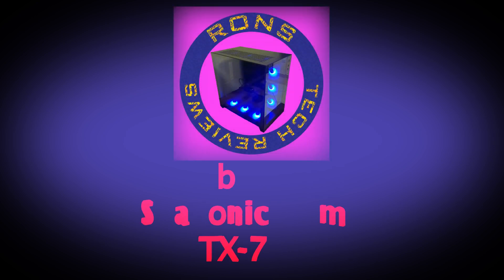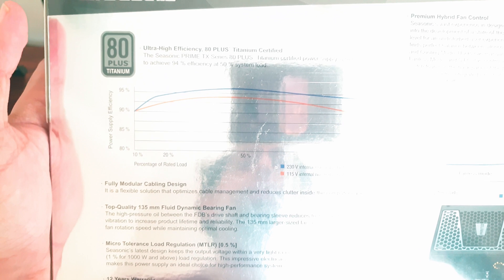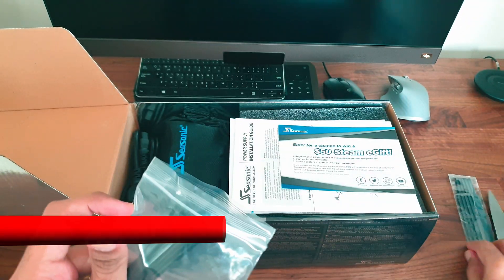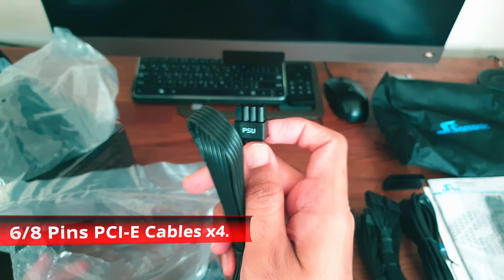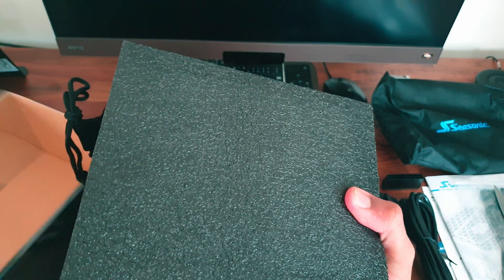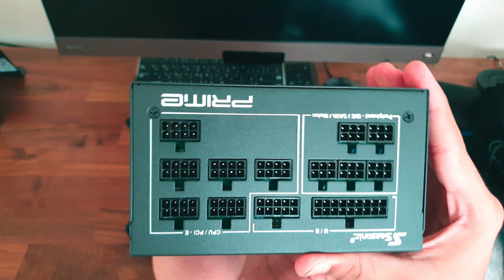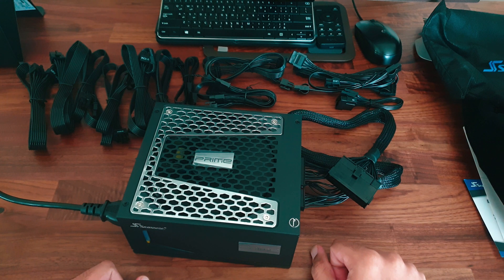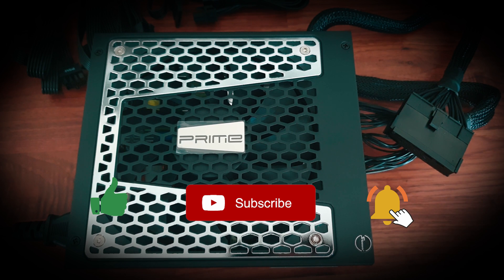Unboxing the Best PSU - Seasonic Prime TX-750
There isn't any other power supply in the market right now that can surpass what Seasonic is offering here. The Prime TX series is their top-of-the-line 80 Plus Titanium Rated PSU with 12 years warranty, that itself should convince anyone how much Seasonic has put their trust in this series of PSUs.

You can grab one yourself from:-
Amazon US
All new models Out of Stock

All other new models Out of Stock

0:00 Intro about Seasonic Prime TX--750
0:27 What's on the box
2:00 Unboxing
2:14 What's in the box
6:17 First Start-up